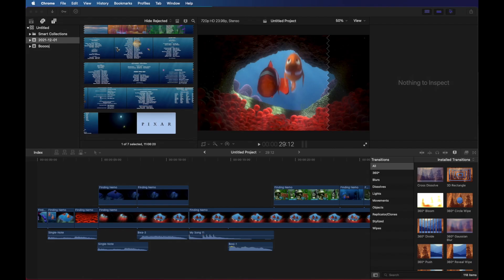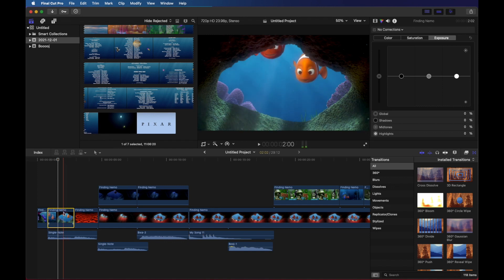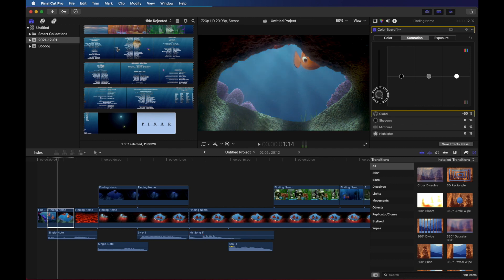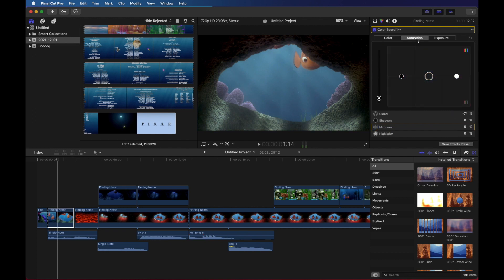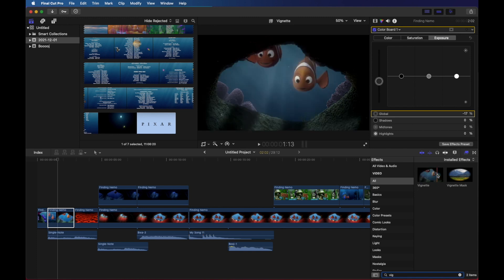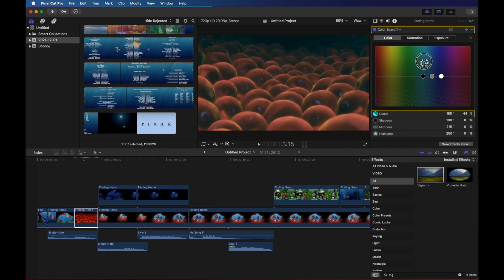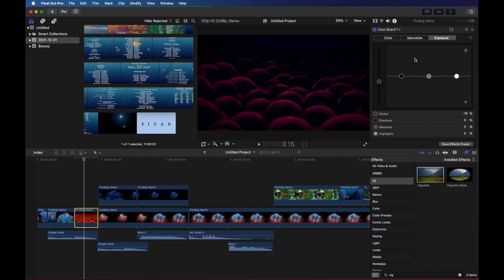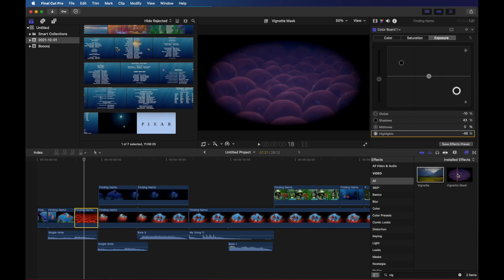Final Cut Pro X - How to change Saturation and Exposure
This video shows you quickly and concisely how to adjust the colour saturation and exposure of a clip in Final Cut Pro X.